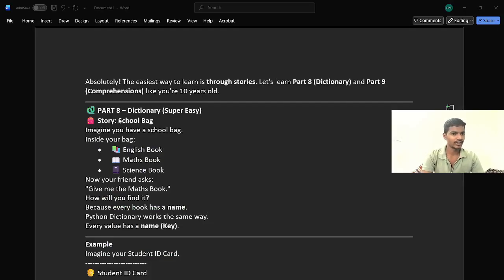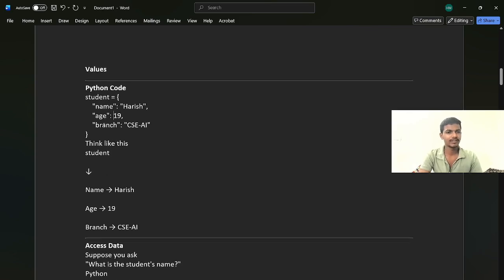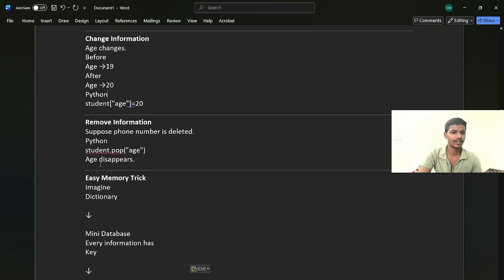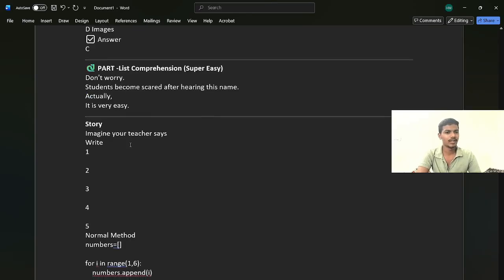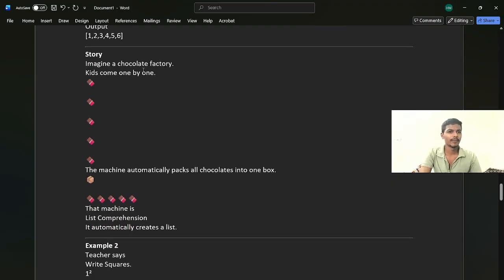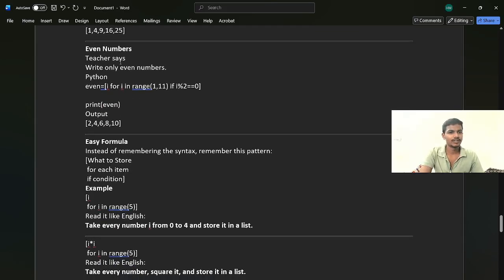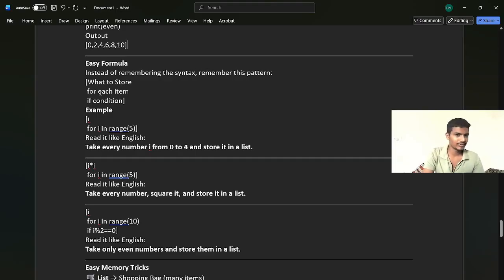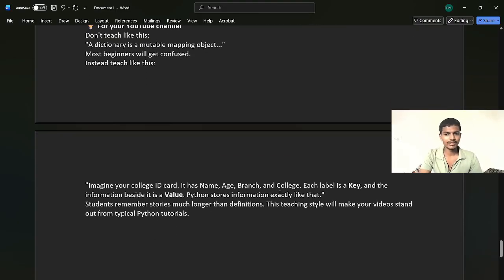Python Tutorial Part 8&9 | Dictionaries & list compreshenaion | Python Full Course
🚀 Welcome to Python Complete Course – Part 8!
In this video, you'll learn Dictionaries in Python in the easiest way using real-life examples, stories, practical coding, and interview questions.
📚 Topics Covered:
✅ What is a Dictionary?
✅ Why Do We Use Dictionaries?
✅ Creating a Dictionary
✅ Key-Value Pairs
✅ Accessing Dictionary Values
✅ Adding New Items
✅ Updating Dictionary Values
✅ Removing Dictionary Items
✅ Dictionary Methods (keys(), values(), items(), get(), pop())
✅ Real-Life Examples
✅ Practice Programs
✅ MCQs
✅ Interview Questions
🎯 Who Should Watch?
Python Beginners
📌 Previous Videos
Part 1 – Python Introduction
Part 2 – Variables, Data Types & Operators
Part 3 – If, Else, Elif & Loops
Part 4 – Functions
Part 5 – Strings
Part 6 – Lists
Part 7 – Tuples & Sets
📌 Next Video
Part 9 – List Comprehension in Python
💻 What You'll Learn
Store data using key-value pairs
Access and update dictionary values
Use important dictionary methods
Solve real-world dictionary problems
Write cleaner and smarter Python programs
👍 If this video helps you: